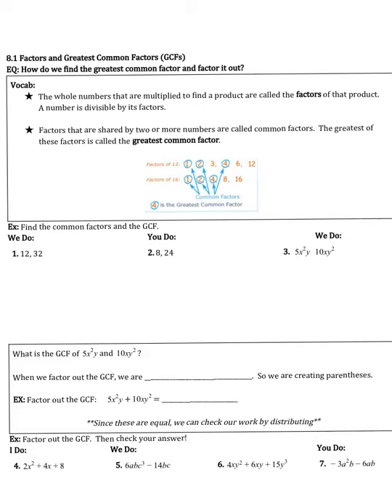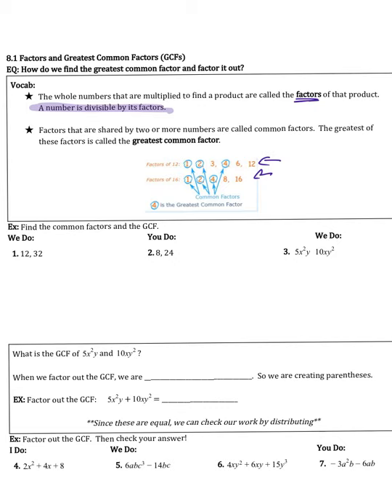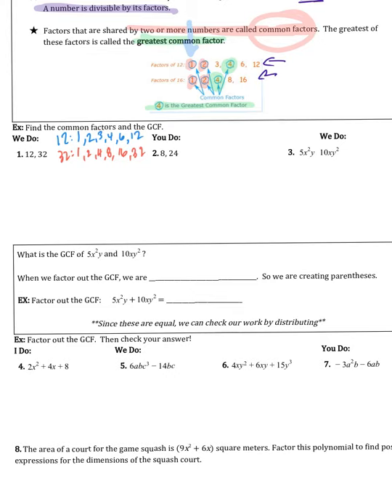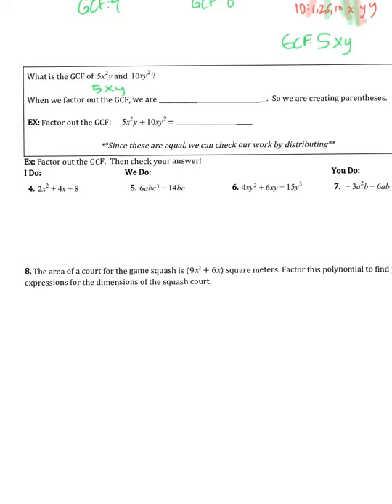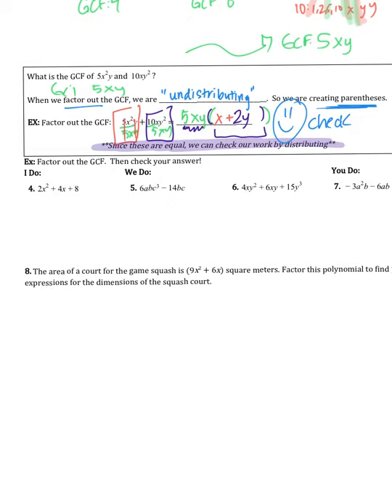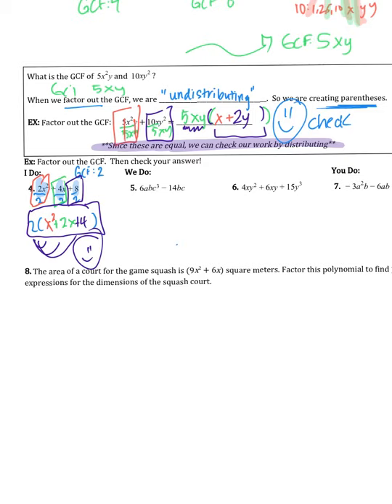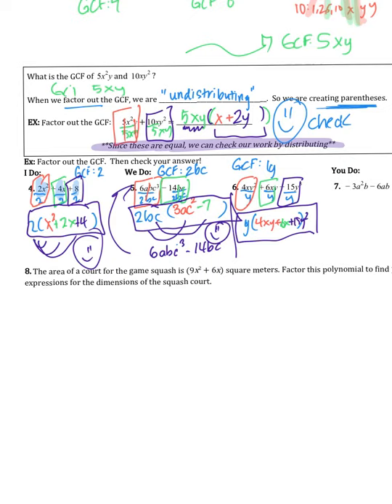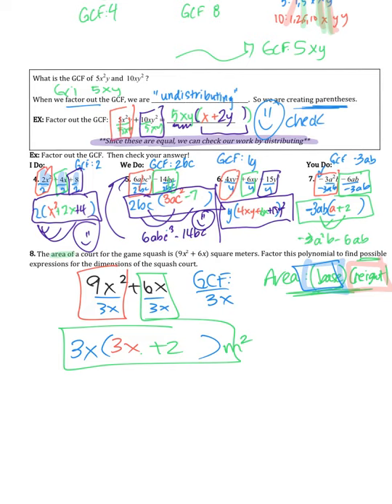(8.1) Factoring using the Greatest Common Factor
This video introduces the idea of what a factor is and how to identify and factor out the greatest common factor of a polynomial.  This concept is foundational for all problems involving factoring because we should always be checking for a greatest common factor first!